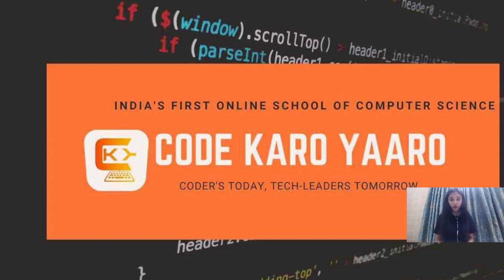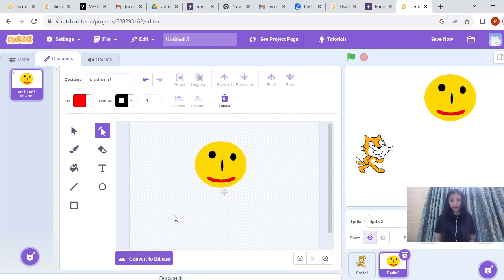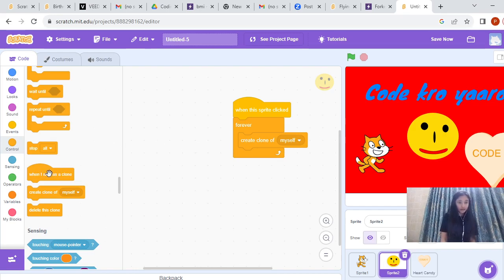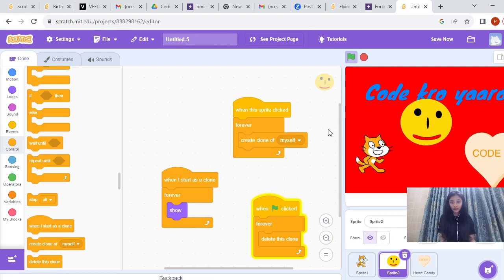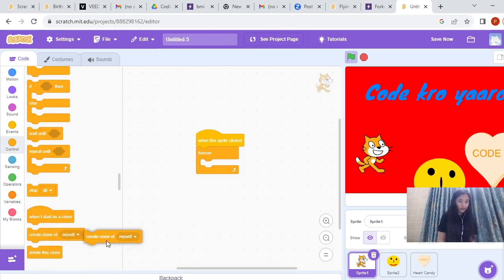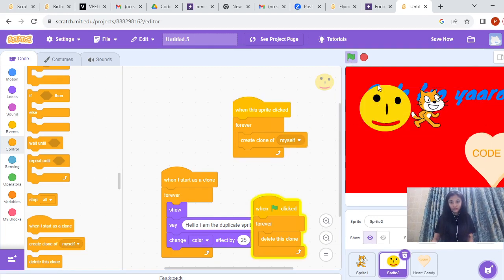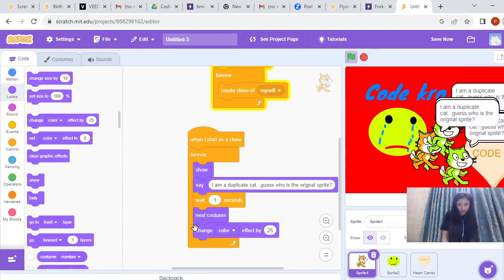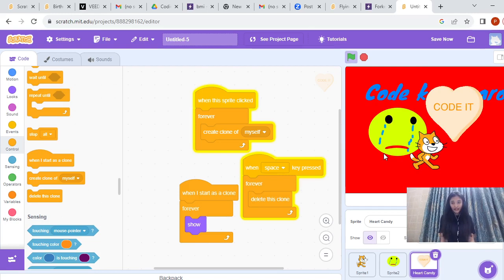Tutorial 6 | Creating Animated Stories Part-2 | CodeKaroYaaro | Ms. Pal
In this video, Ms. Pal will provide a lecture on Creating Animated Stories using Scratch Programming for kids. Whether your child is a beginner or has some prior coding experience, this tutorial is a great way to get them started on their programming journey.

We will cover the basics of Scratch, a user-friendly visual programming language, and guide your child through interactive projects. By the end of this video, your little ones will have a solid understanding of programming concepts and be able to create their own fun projects on Scratch.